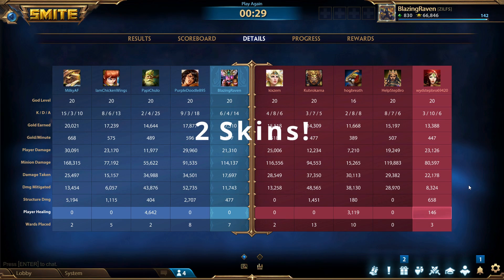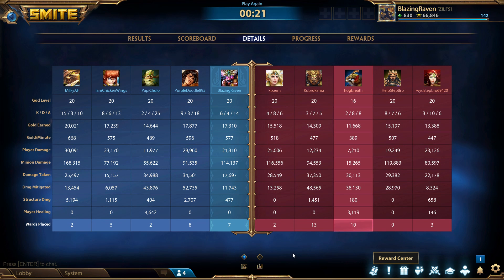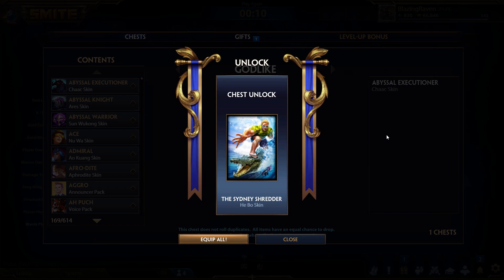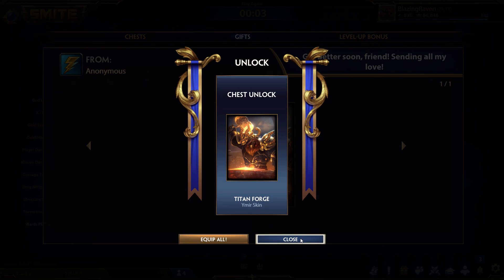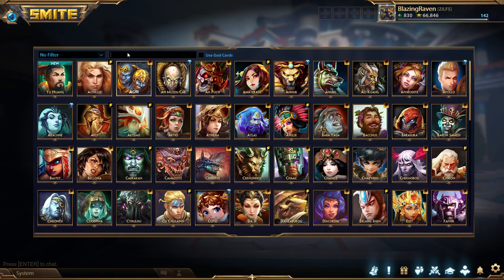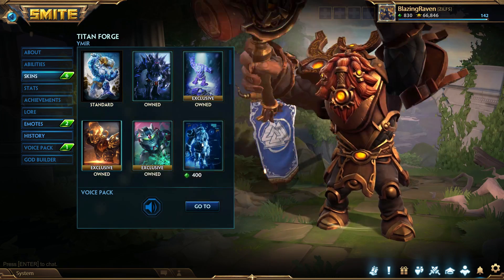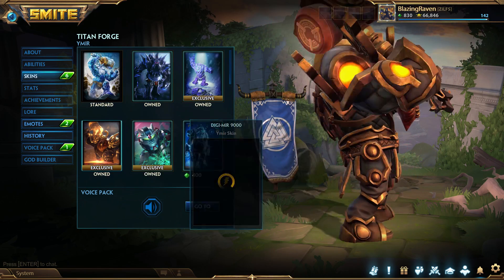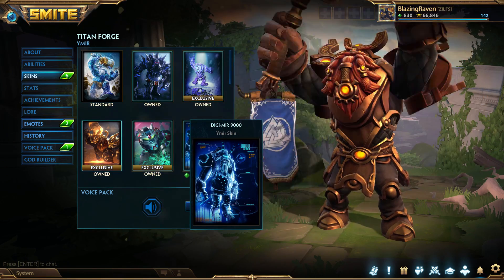2 Skins opened from these 2 chests -Smite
I'll try to consider and make changes to get better. Thanks everyone and your support really does matter to me.